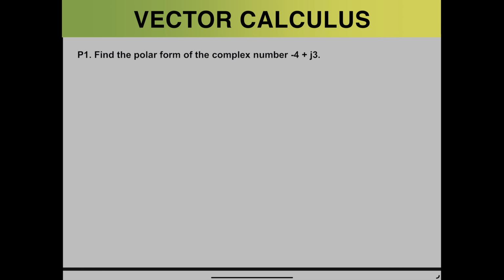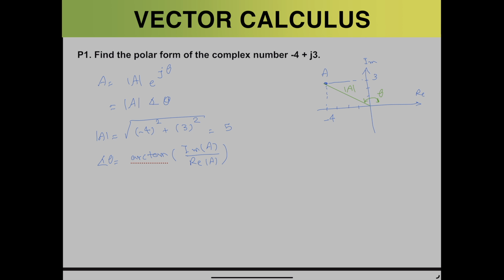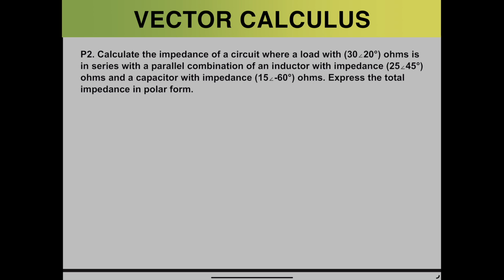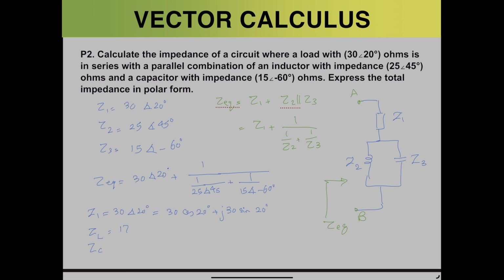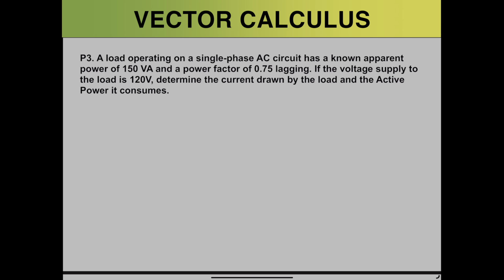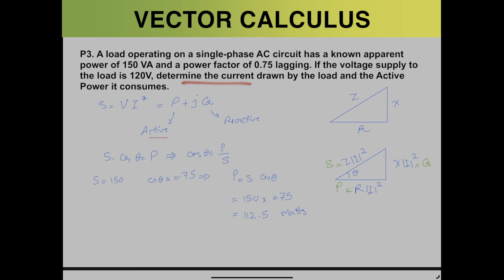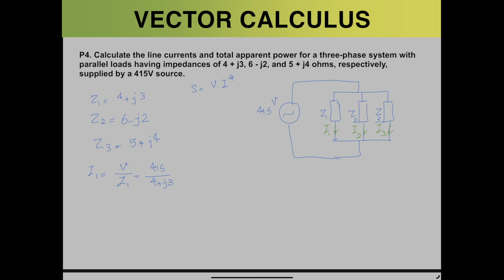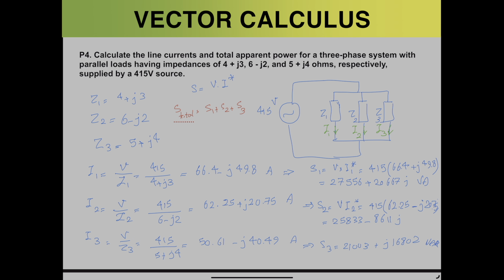Solved Examples of Vector Calculus, active/reactive power.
In this video, you will learn how to work with Complex Numbers & calculation of complex (apparent) power.